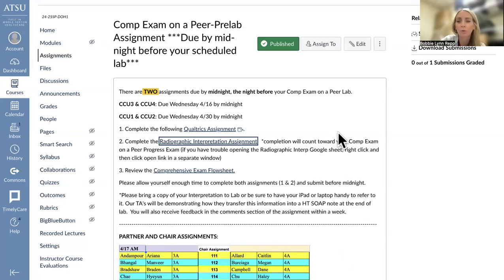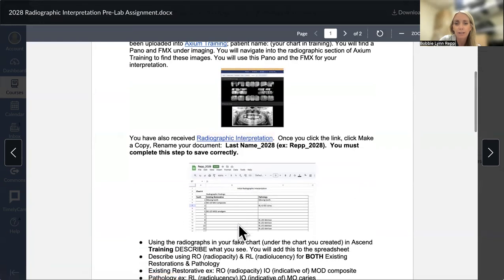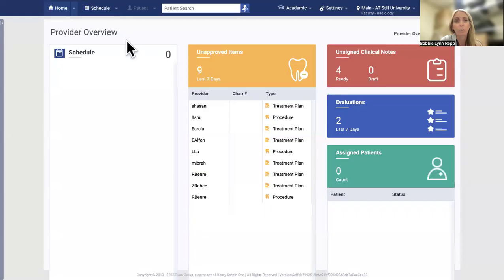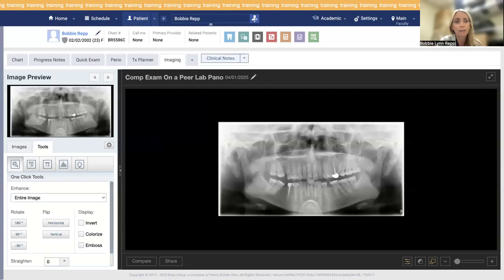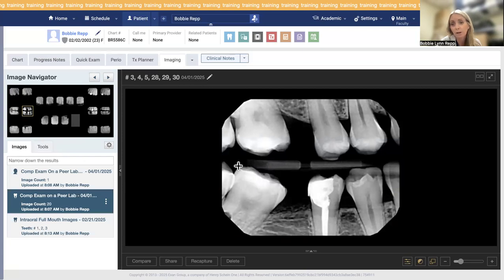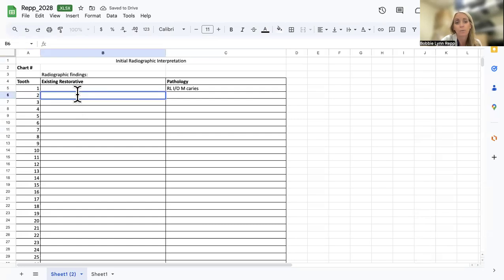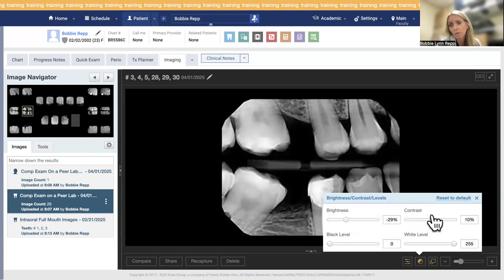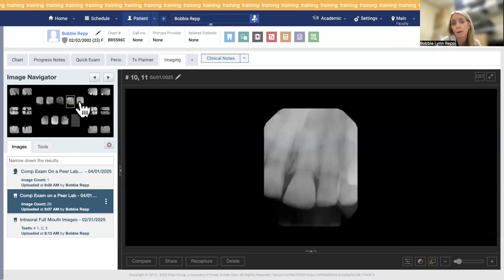Radiographic Interpretation Video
Instructions for Radiographic Interpretation Exercise prior to Comp Exam on a Peer Lab.